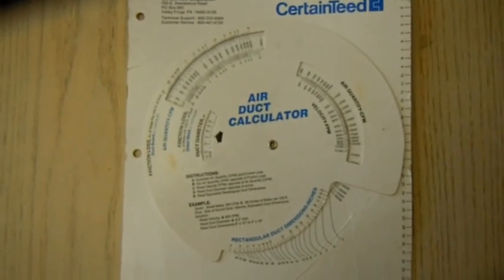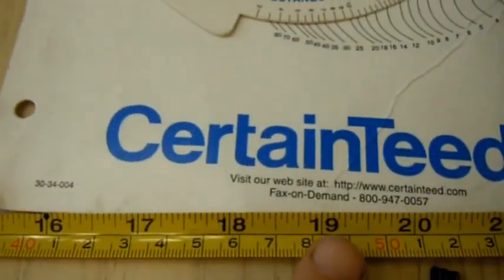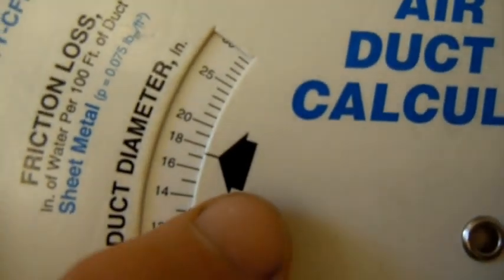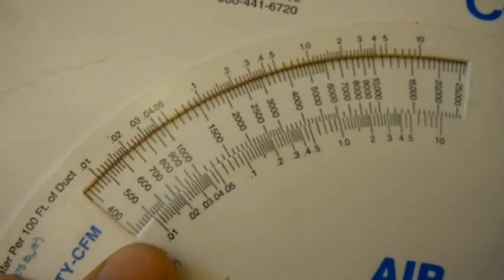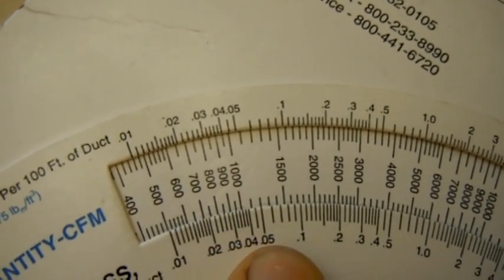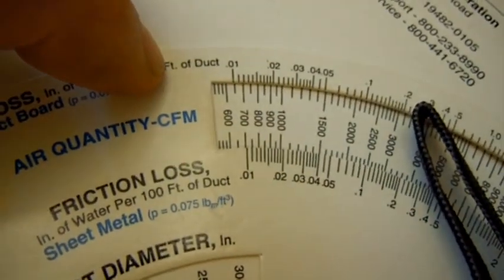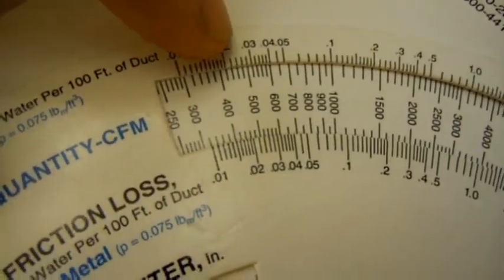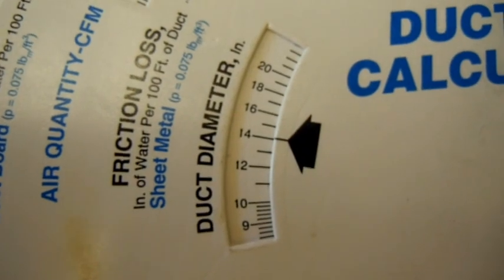HVAC Ductulator 1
I show how to use a ductulator.

DFm8fbhU6c8EhwFAXy2MjA5MDGnBbJBntg